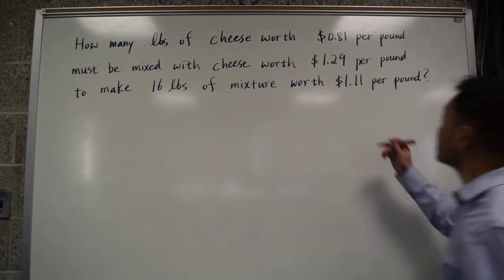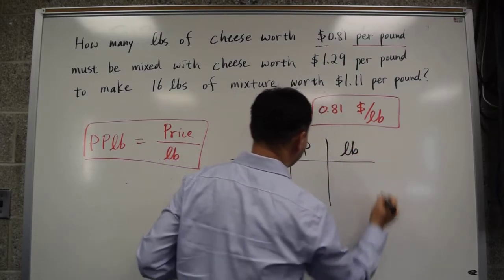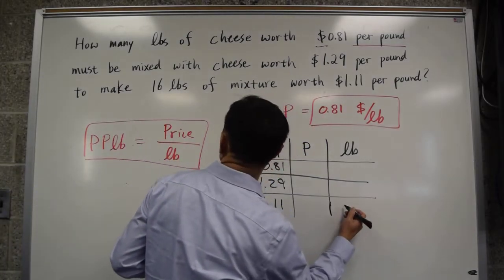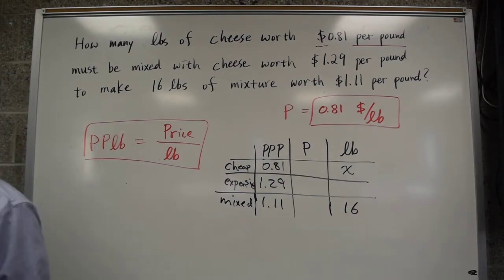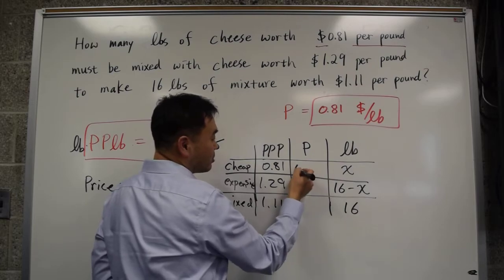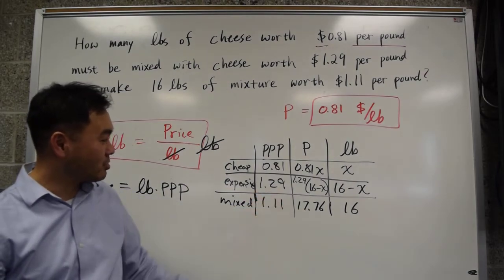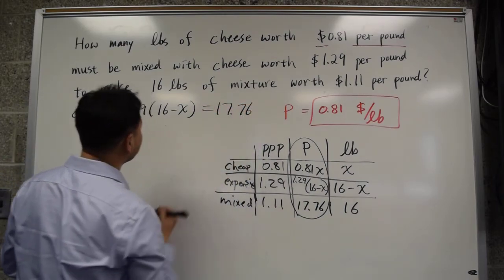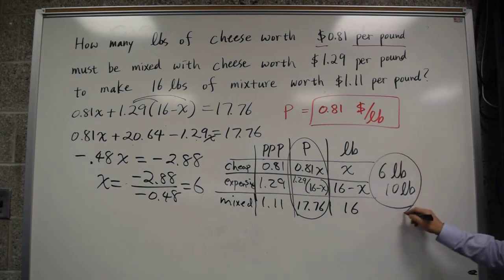Word problem on mixtures